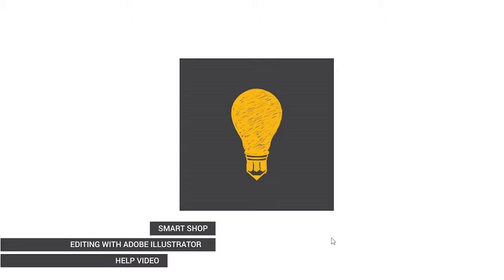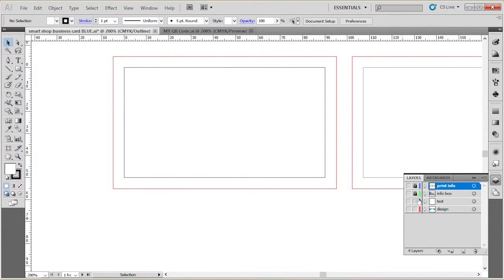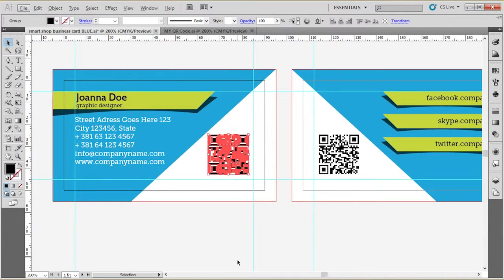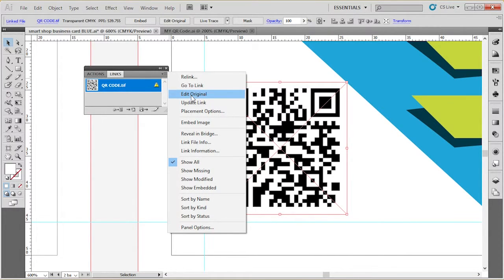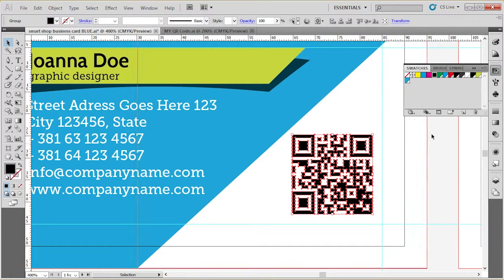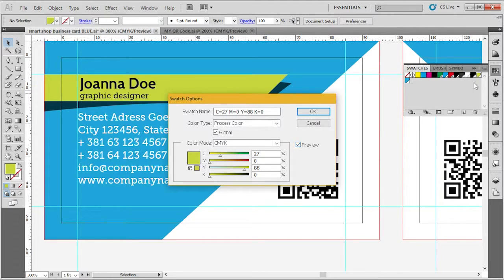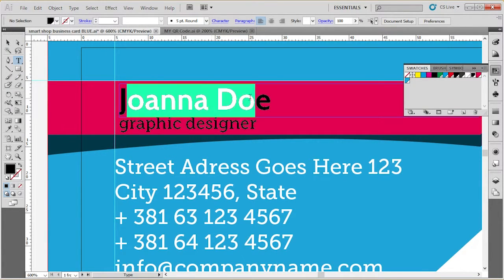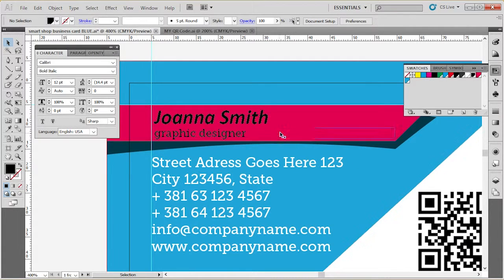Stripe Business Card Help - Editing with Adobe Illustrator